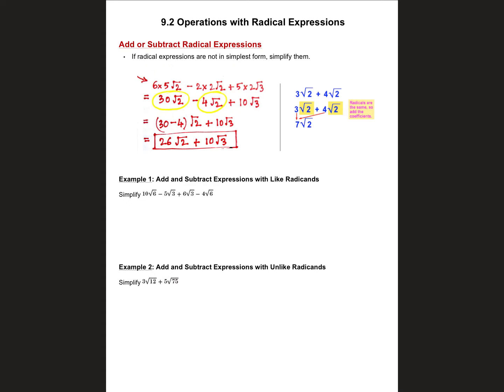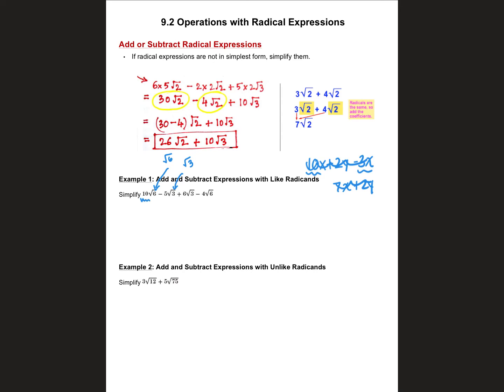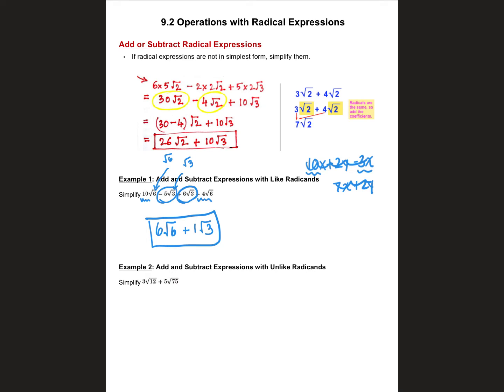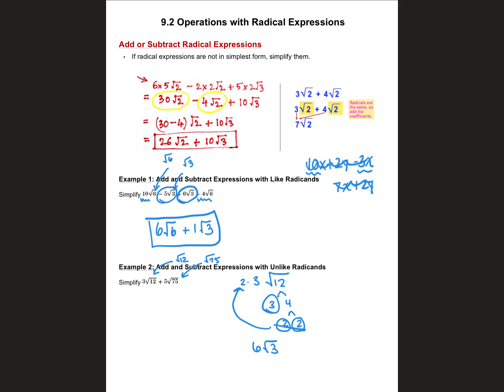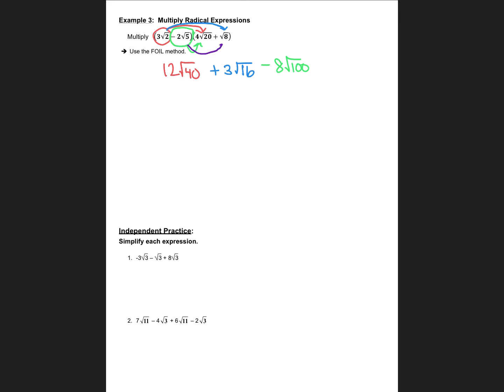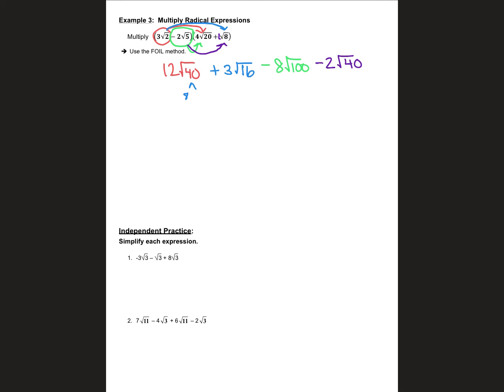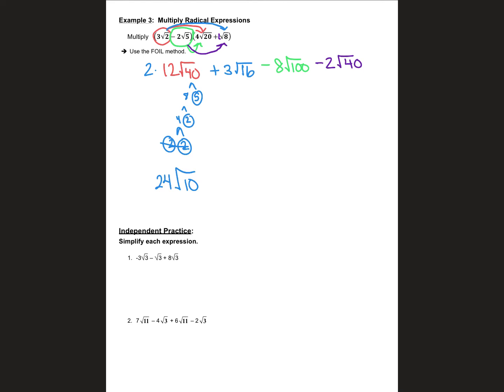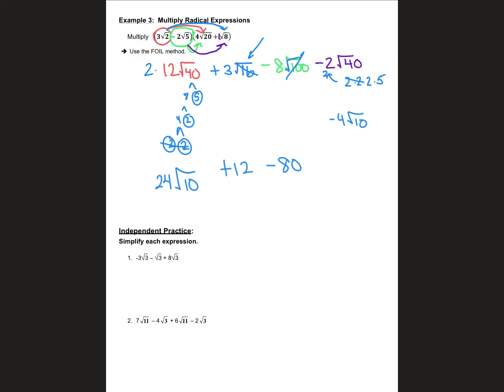Algebra 9.2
00:00 Slide 1
02:43 Slide 2
05:55 Slide 3
06:00 Slide 4